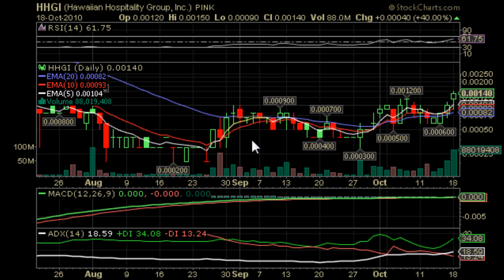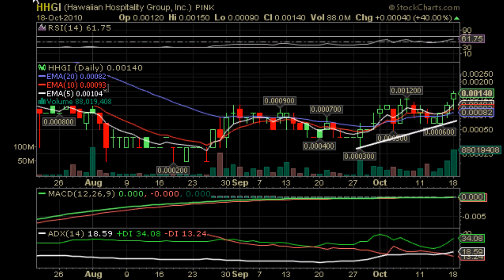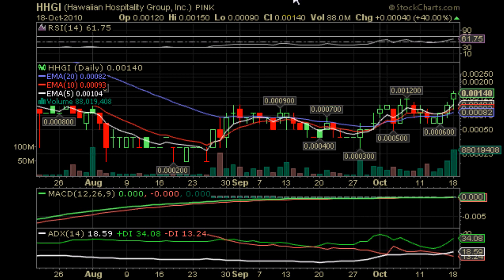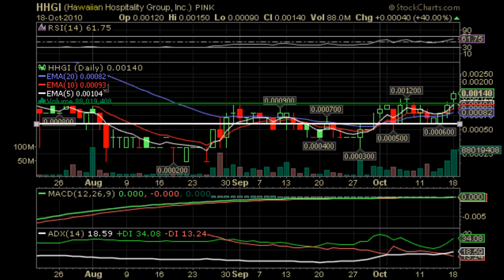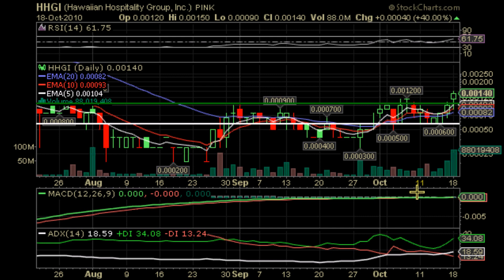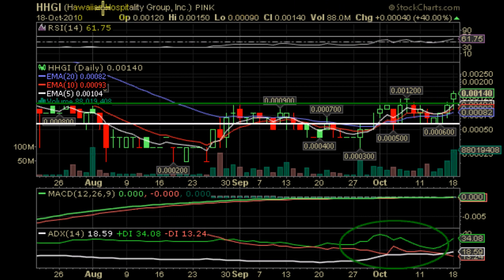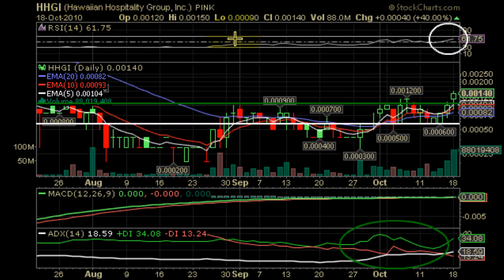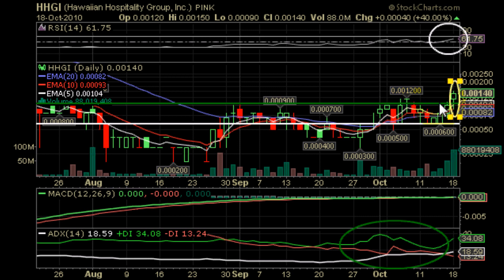Video chart for HAWAIIAN HOSPITALITY (PINK:HHGI)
Hawaiian Hospitality Group, Inc. (Pink Sheets: HHGI), a growing provider of sustainable land use solutions and event services, is pursuing a significant opportunity to increase revenue by providing unique submarine tours of Hawaii's underwater ecosystems. Newly acquired Submersible Technical Services LLC will offer unforgettable diving experiences to visitors to the island of Oahu where more than 4 million visitors spent $5.1 billion last year.